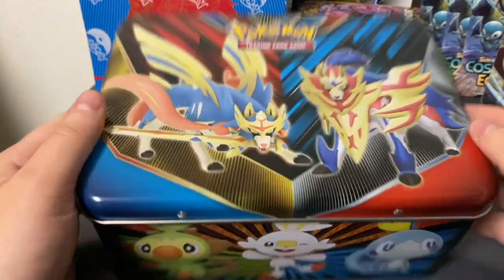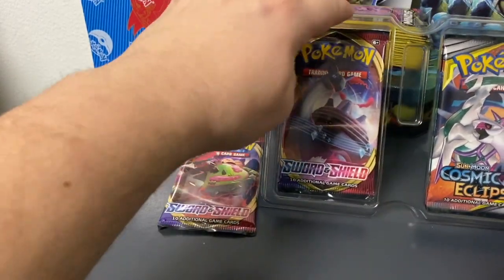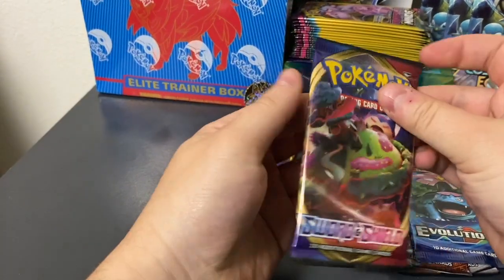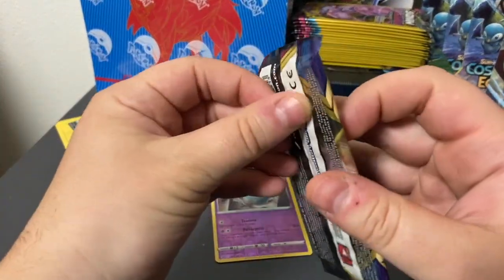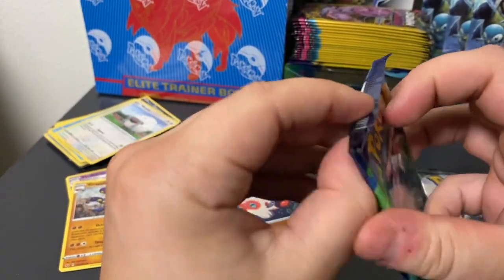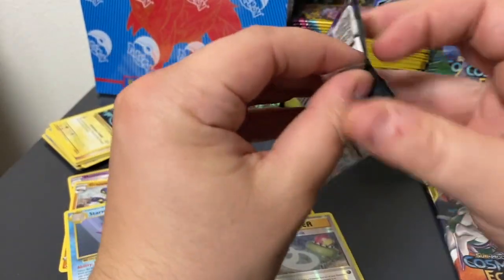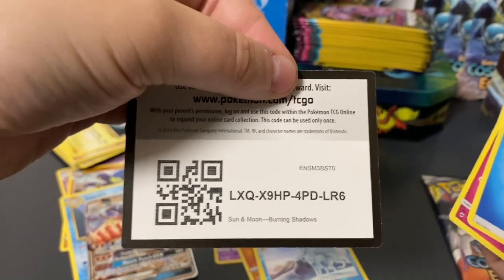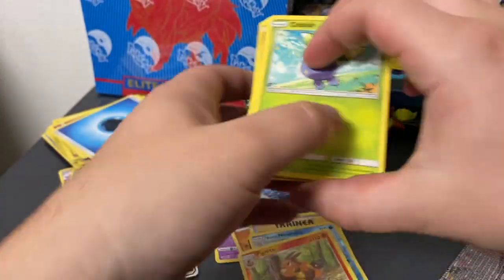Sword & Shield Collectible Tin Opening!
These packs had a slow start, but I am glad to say we managed to pull a Machamp GX!